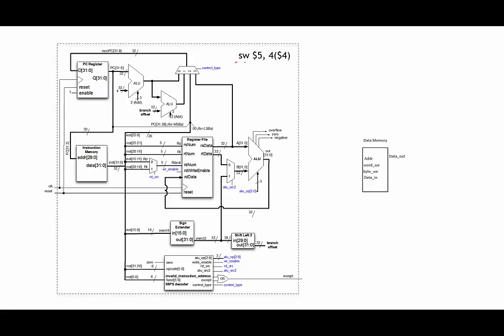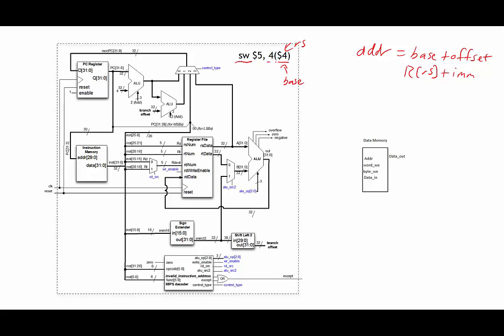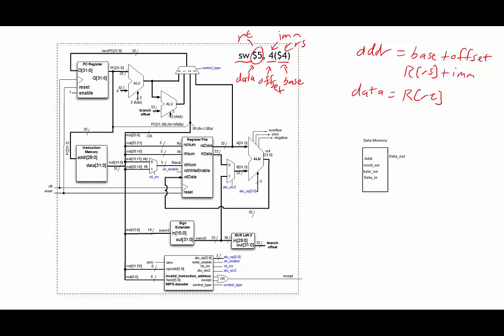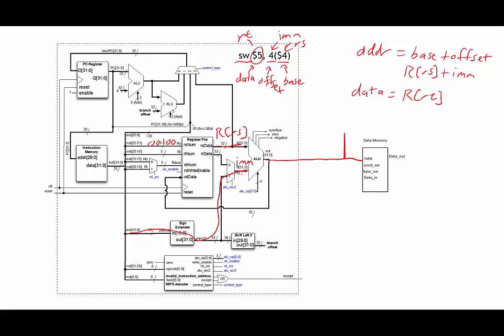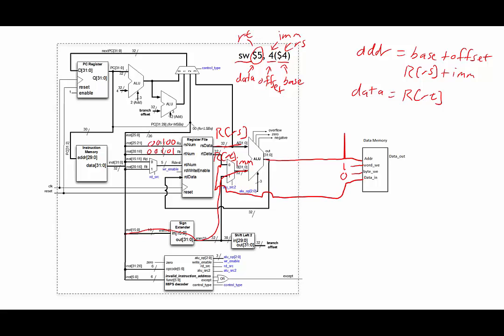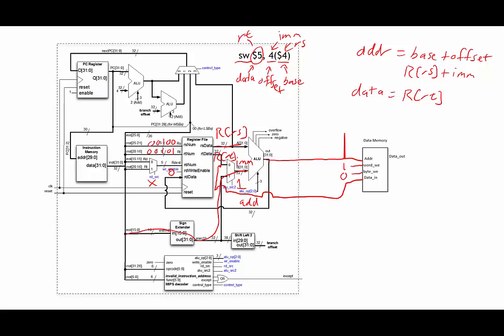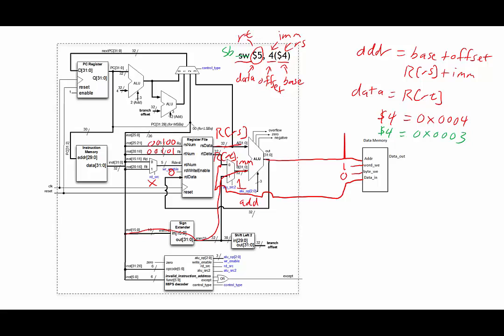MIPS SB and SBU implemented